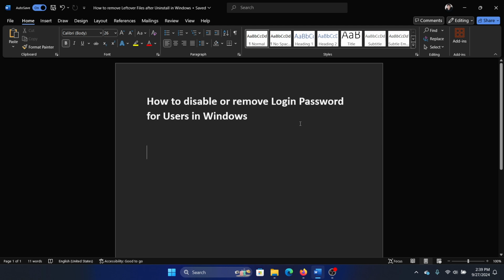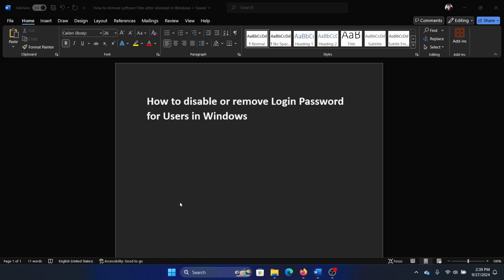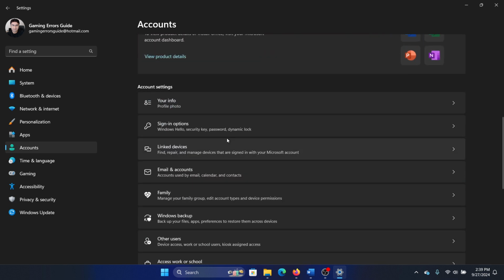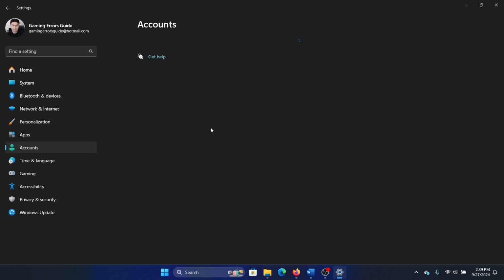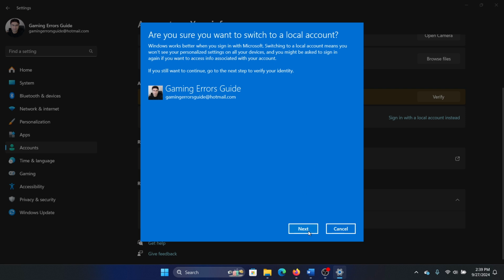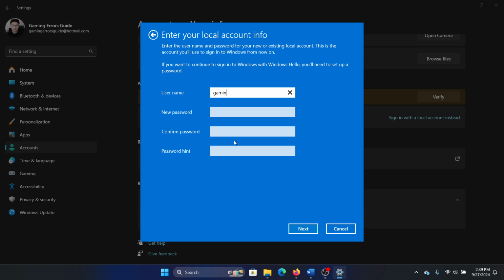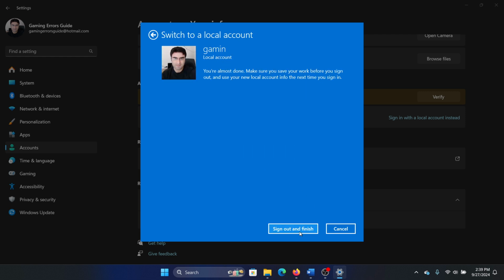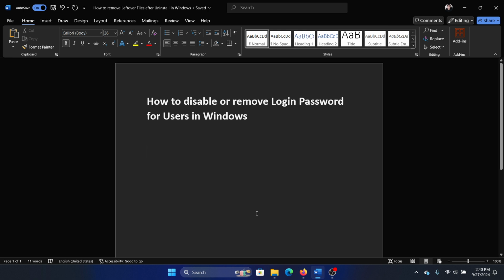How to Disable or Remove Login Password for Users in Windows 11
Video Title: How to Disable or Remove Login Password for Users in Windows 11

If you wish to disable or remove Login Password for Users in Windows, then please watch this video.